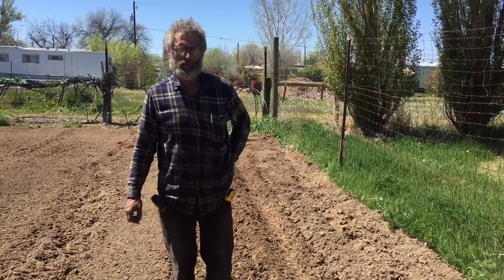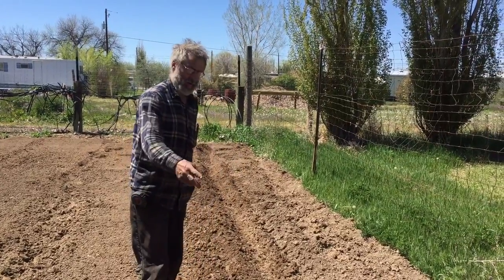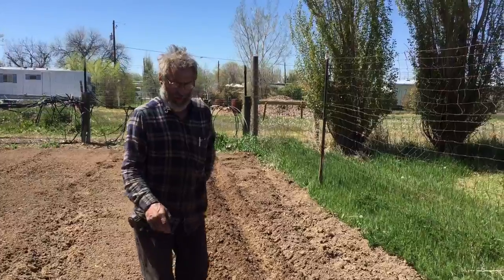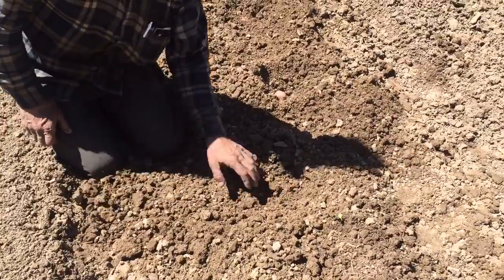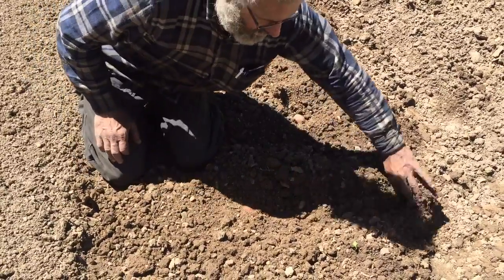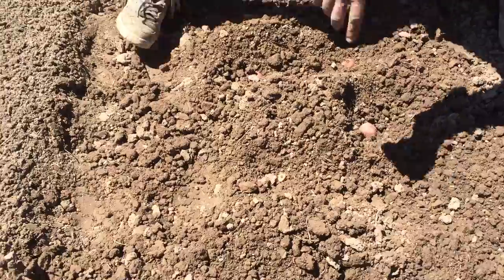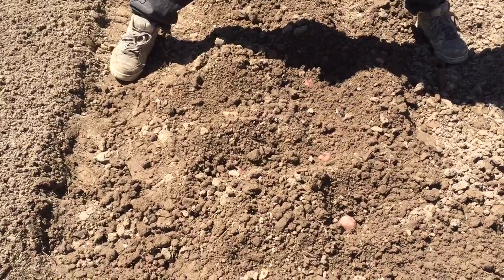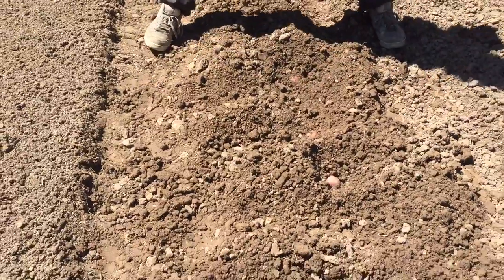Equidistant potato planter 2017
This is showing accurate seed spacing on an equidistant potato planter made by ussmallfarm.  This was a test plot.